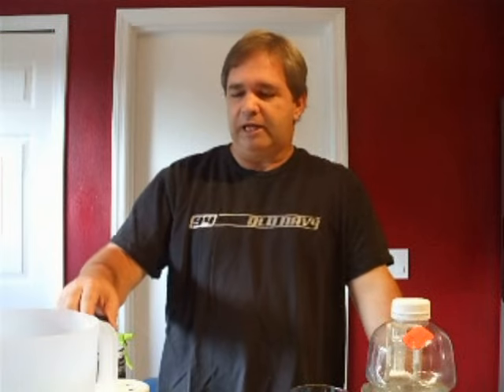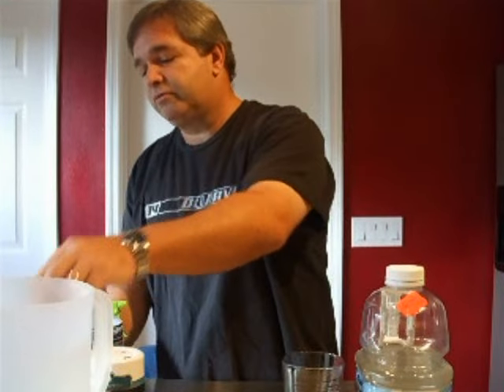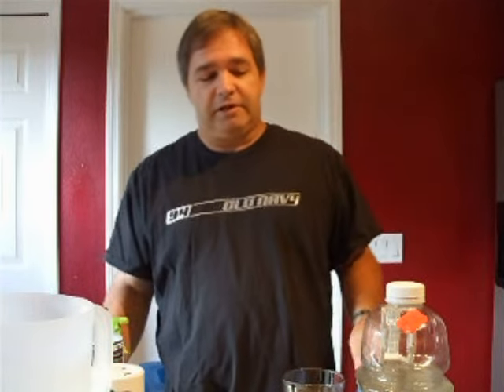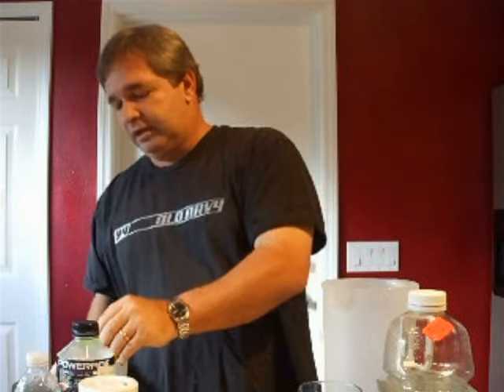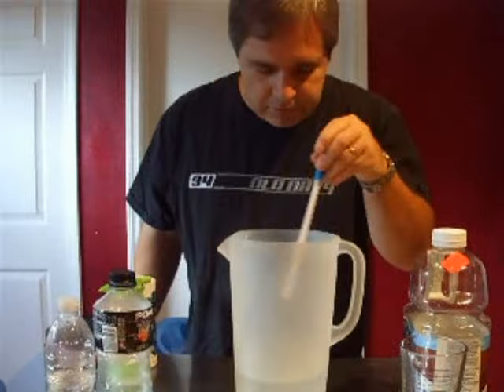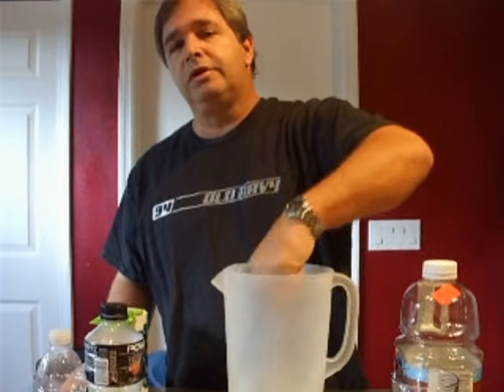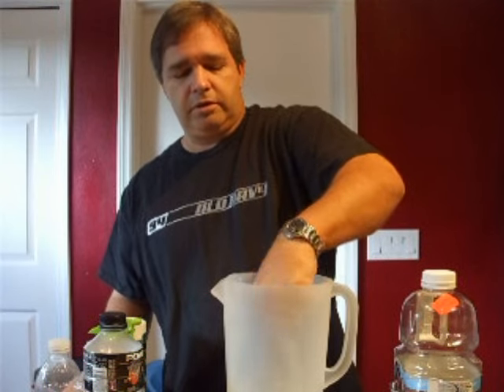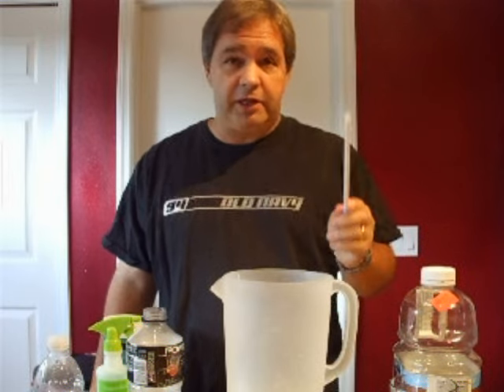How to make seawater saltwater for your Hermit Crabs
I got my wife a few Hermit Crabs, they need and love saltwater or as it its called seawater. We tried the pet store version, but at $5 a small bottle it was way too much.

This is how to make your own seawater for a fraction of the cost.

The formula is 1.23 Oz  of coarse sea salt added to 34 Oz of fresh water.